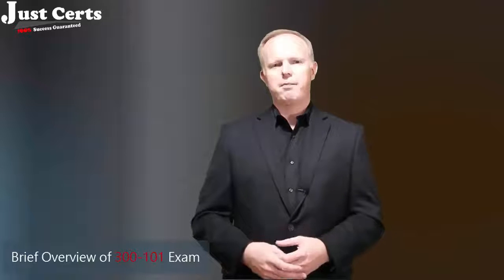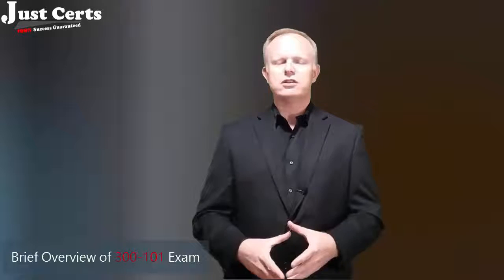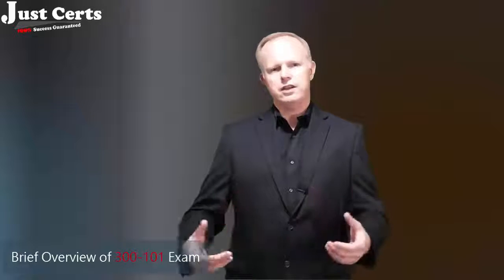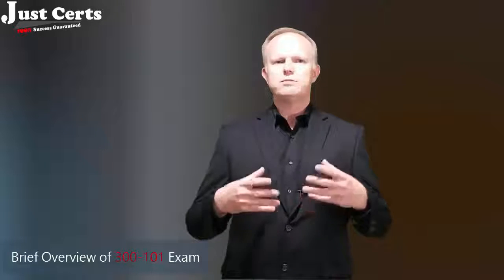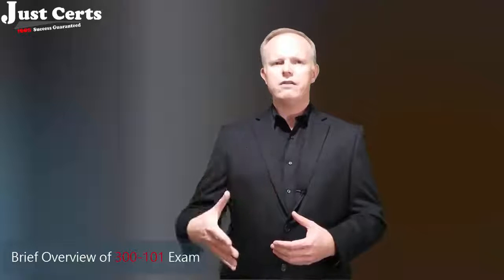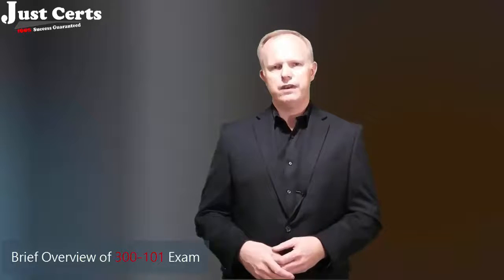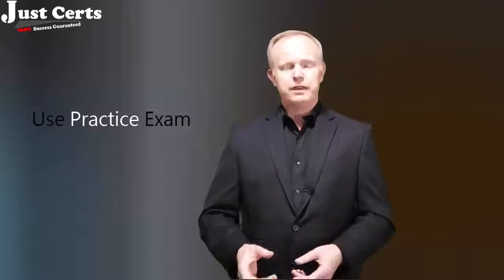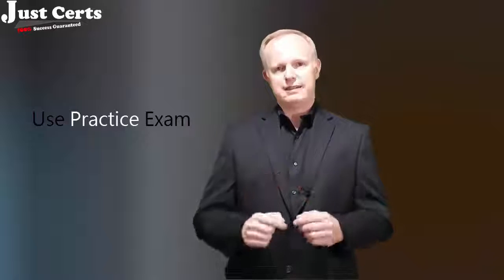Cisco 300-101 ROUTE Exam Questions Oct, 2016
300-101 Why are Cisco CCNP Routing and Switching & CCDP exams important?

Cisco CCNP Routing and Switching & CCDP 300-101 exams although not thought of as easy to accomplish, carry amazing importance. The Cisco CCNP Routing and Switching & CCDP 300-101 exams serve as an assistance tool for certification holders as far as the attainment of a good, satisfactory job is concerned.

Preparation

The Cisco 300-101 exam requires candidates to be mindful of the syllabus of the Cisco 300-101 exam. Preparation via practice will help clearing the CCNP Routing and Switching & CCDP 300-101 exam in the first go. Pertinent preparation material for Cisco 300-101 exam can be found via internet research as well.

Select the Justcerts

Justcerts selection involves vigilance on the part of candidates who must select the brand that has the best content and set of questions to offer for Cisco 300-101 exam preparation.

The content of the Justcerts content is ample in all respects. The candidates can easily understand the information provided. The preparation material provided by the Justcerts to the candidates, for the preparation of the Cisco CCNP Routing and Switching & CCDP 300-101 exam, is truly germane. The reproduction of the Cisco CCNP Routing and Switching & CCDP 300-101 exam, provides an opportunity to the candidates to become conscious of their own abilities as well as slip-ups. Practice prospects are offered to the candidates, so that they can practice as thoroughly as possible before appearing for the real exam.

The design of the Justcerts’s layout by the Cisco is such that it makes it effortless for the candidates to operate it.

Some critical features are as follows;

Any Cisco CCNP Routing and Switching & CCDP 300-101 exam can be searched on the Justcerts.

The Justcerts’s content is updated recurrently. Therefore, candidates can acquaint themselves with the most recent updates.

The McAfee antivirus is used as a safety device to protect the bio-data of the Justcerts’s customers.

The comments that have already been posted by customers who have experienced the Product offered by the Justcerts, can be viewed by new customers. Candidates who are first-timers can also become members and comment apropos their own experience with the Justcerts’s product.

Feedback from customers is not only welcomed by the Justcerts but it is also used to make useful modifications in the product.

The customers are given a specimen of the Cisco CCNP Routing and Switching & CCDP 300-101 exam. The purpose is to ensure that the final product that the customer is sold and the brand that was advertised to the customer, are perfectly identical.

The Justcerts is valuable

The Justcerts offers valuable the following incentives to its customers:

The Justcerts reimburses the Cisco CCNP Routing and Switching & CCDP 300-101 exam fee to the candidates who have been ineffective in clearing their Cisco CCNP Routing and Switching & CCDP 300-101 exam, if the candidates inform the Justcerts of such happening, within sixty days.

We offer the Cisco CCNP Routing and Switching & CCDP 300-101 examination plus, professional help and guidance to the candidates.

The Justcerts offers to its regular customers, valuable price cuts and discounts of up to 30%.